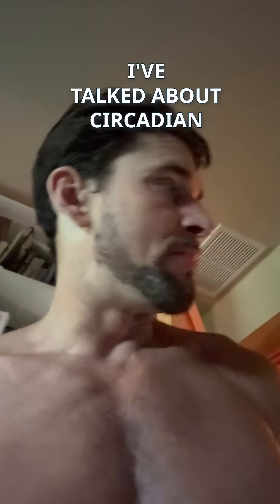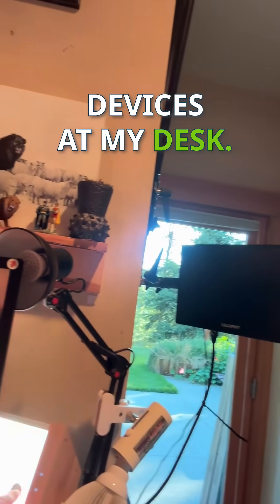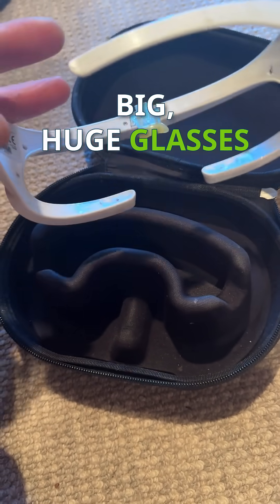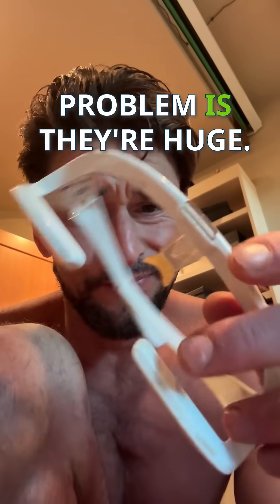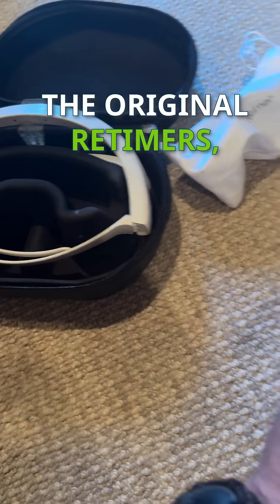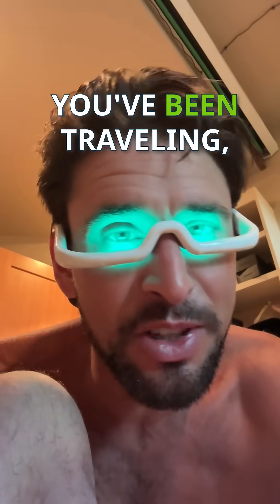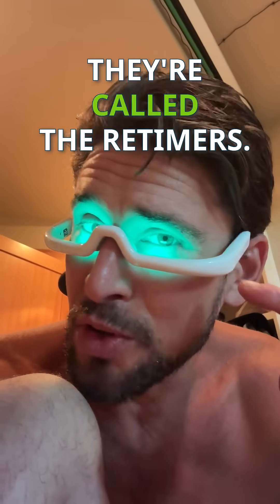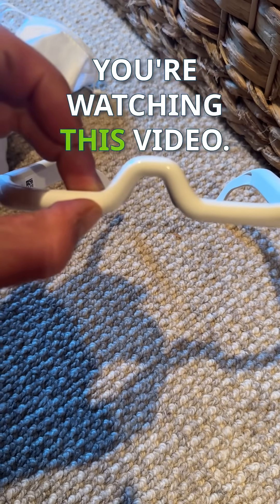Your circadian rhythm (your body’s 24-hour cycle) impacts your hormones, fertility, and longevity.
Light is the single strongest signal that keeps your biological clock synchronized. Meet @bengreenfieldlife

If you don’t get enough light during the day (or you get it at the wrong time of day, e.g., during shift work or travel-induced jet lag), your biological clock can go out of sync, and with your biological clock, the production of neurotransmitters and hormones that affect your sleep-wake cycle and overall well-being can also go out of sync.

The @Re_Timer was created to manage your sleep and wakefulness for a healthy circadian rhythm during travel, winter blues, or even when you’ve just decided to start a new routine.

Their original glasses did wonders for waking me up and readjusting my sleep cycle, but they were clunkier than a baby’s full diaper and took up a ton of space when I traveled.

Retimer 3s, their brand-new option, are sleek, sexy, portable, and deliver the circadian-enhancing light at a perfect angle into your eyes (without blinding you - independently tested and approved!). 👀